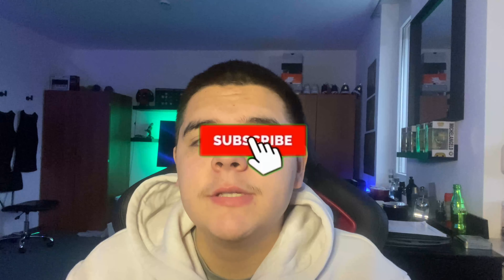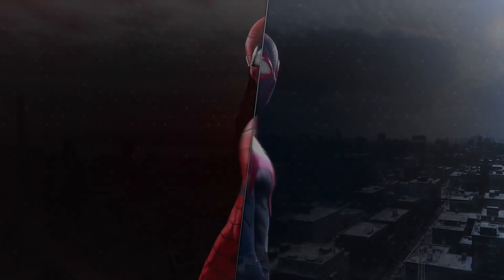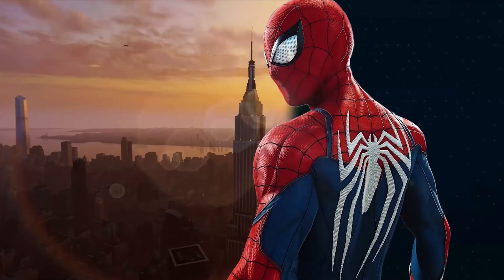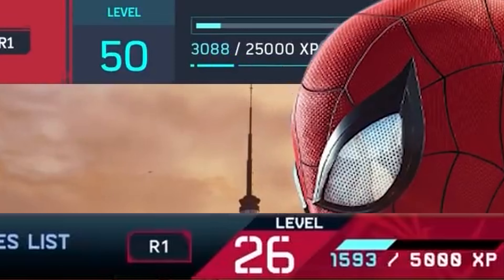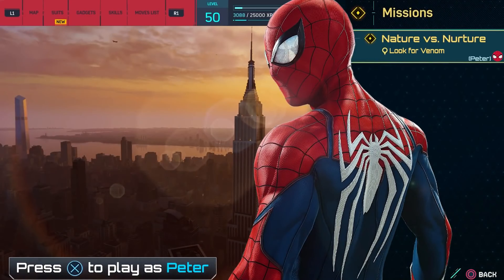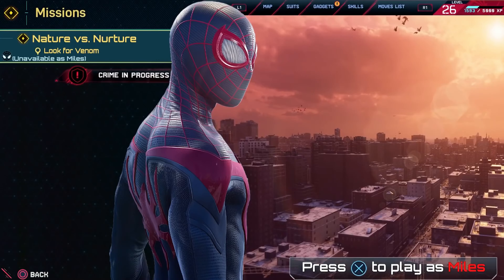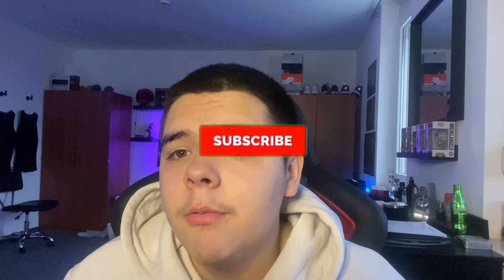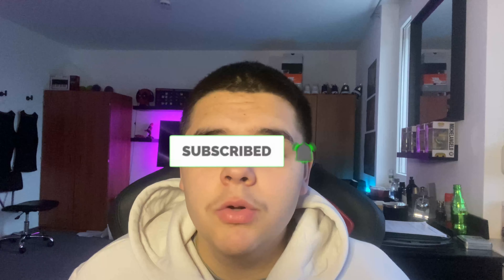MARVEL'S SPIDER-MAN 2 - THIS NEEDS TO BE IN THE GAME!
MARVEL'S SPIDER-MAN 2 - THIS NEEDS TO BE IN THE GAME! The reveal of playing as two Spider-Man in this new game has made all of us wondering can both as both or just one. In this video I breakdown this concept idea made by a fan of the game

Marvel’s Spider-Man 2 is the next game in PlayStation’s critically acclaimed Marvel's Spider-Man franchise. Developed by Insomniac Games in collaboration with Marvel Games and PlayStation for the PS5 console.